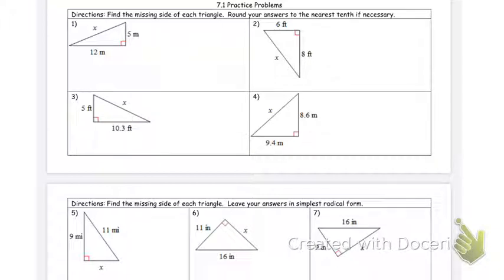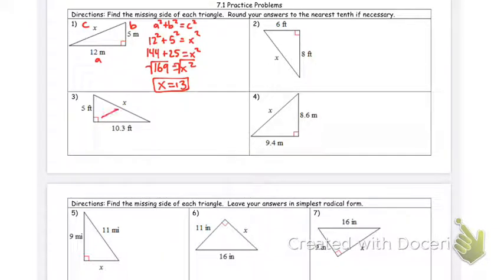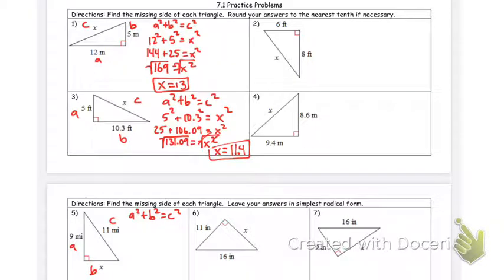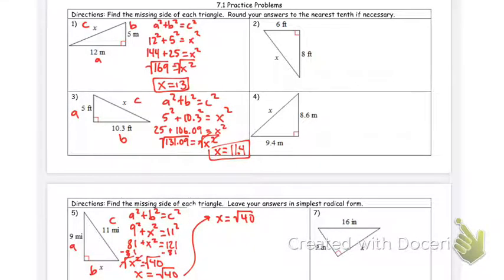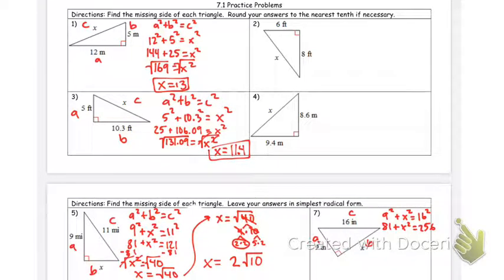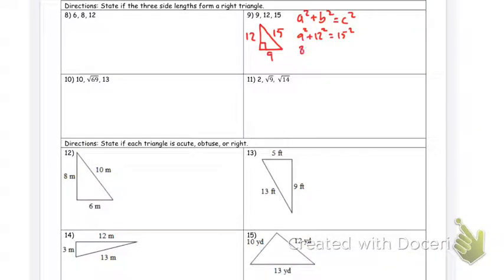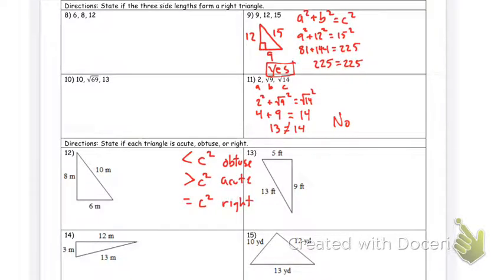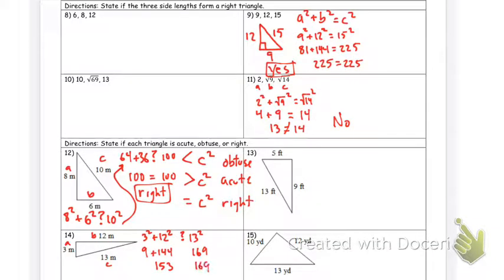im3 7.1 practice problems worked out